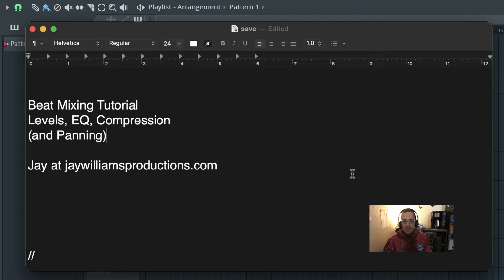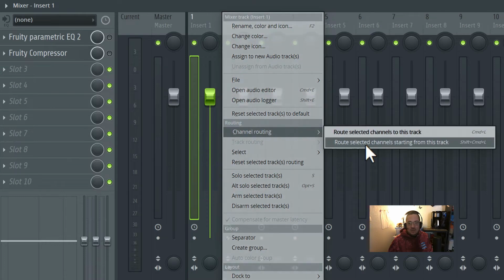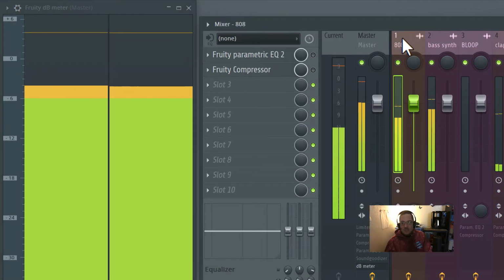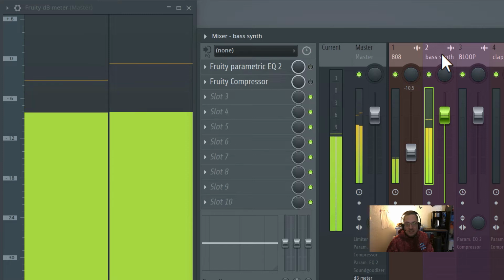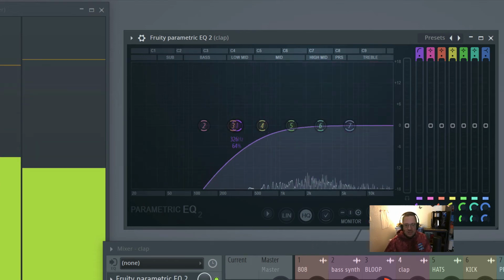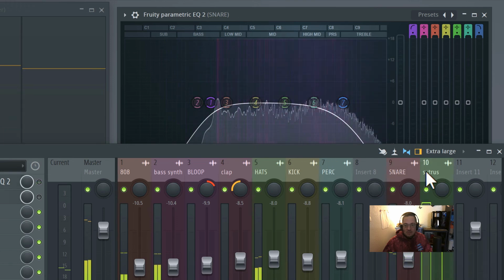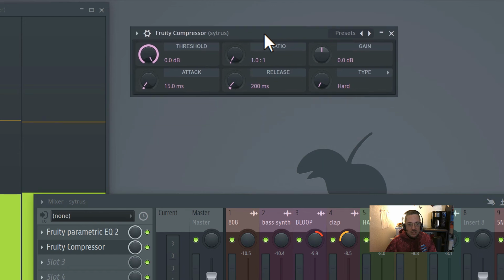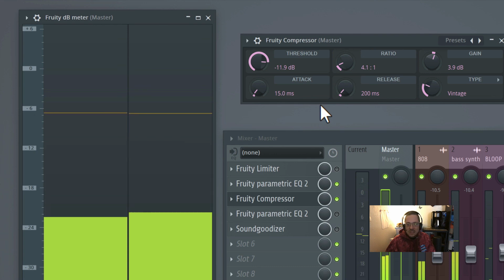Beat Mixing Tutorial - FL Studio 20 - EQ, Panning, Compression, Mixing Basics - FLP included :)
hey guys by request here's a video where I go over my mixing process with FL Studio 20 -particular attention to EQ and a little bit of panning and compression as well
hope this helps, let me know what else you'd like to see or comment on anything unclear and I'll do my best to clarify.

here's the link to the FLP and demo tracks enjoy :)